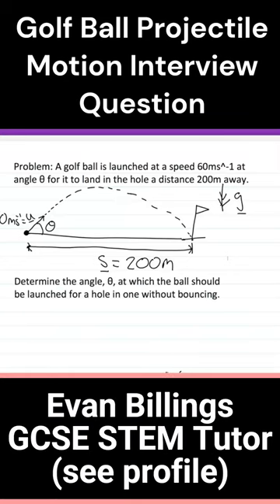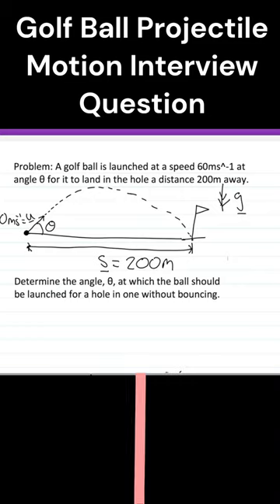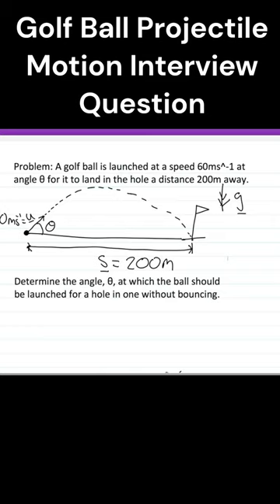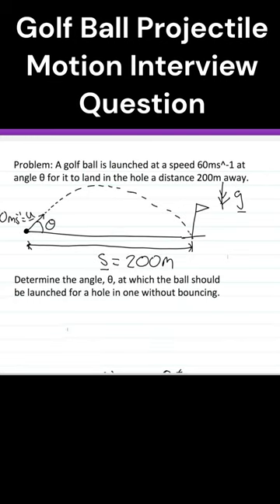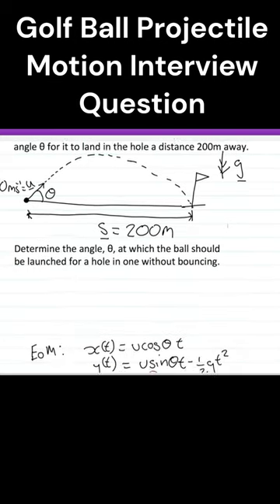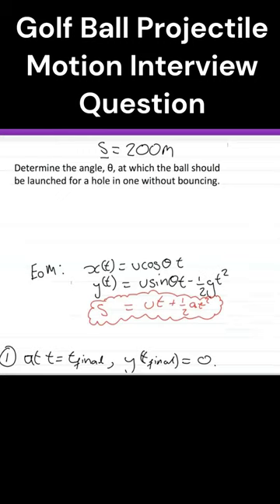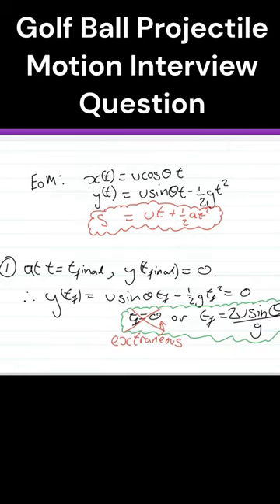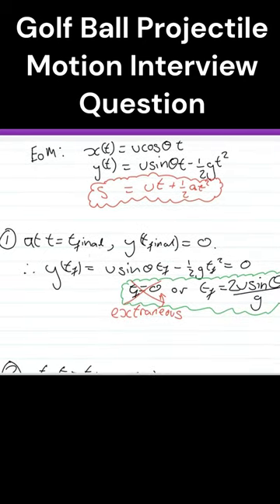Golf Ball Projectile Motion Interview Question